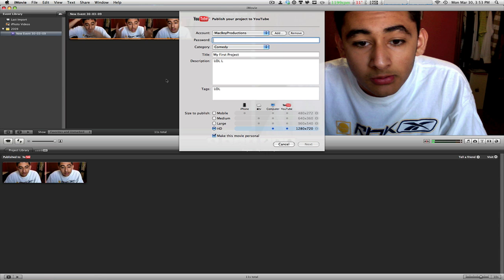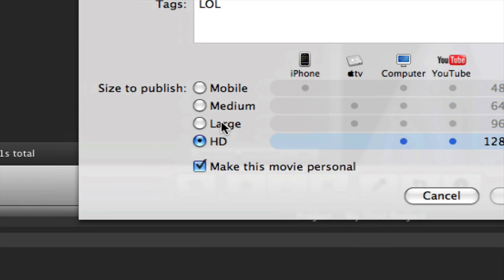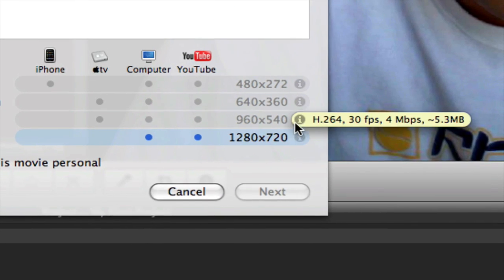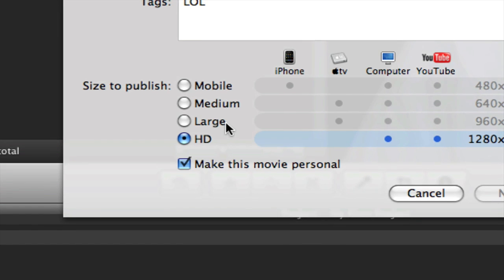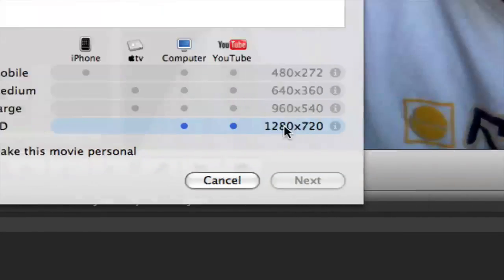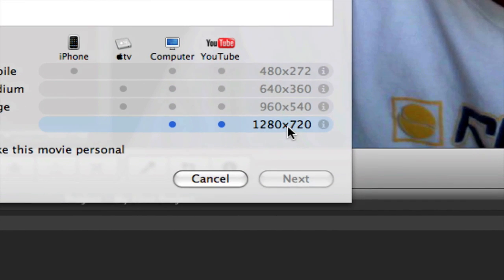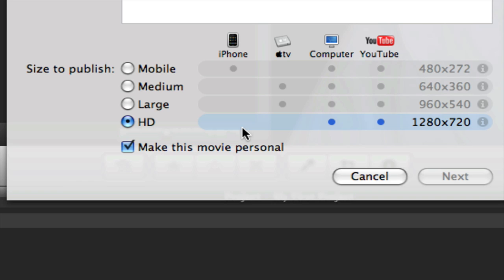iMovie 09 NOW EXPORTS IN HD! (1280 x 720)